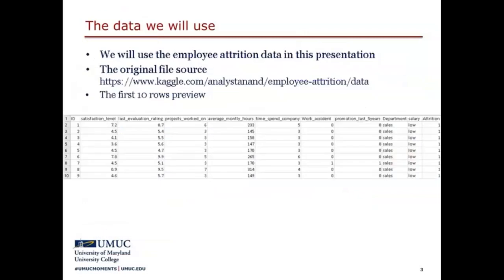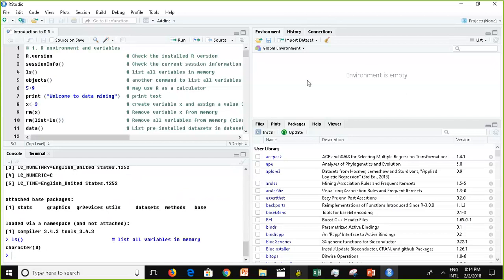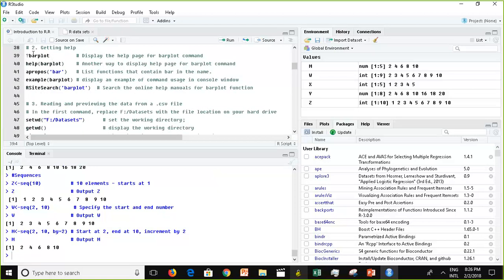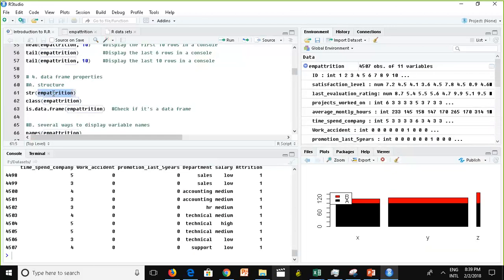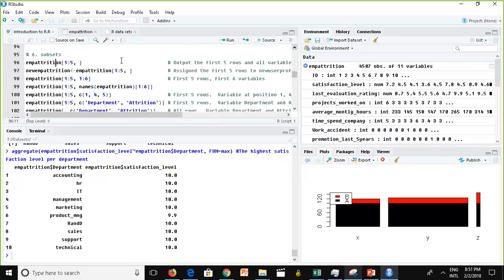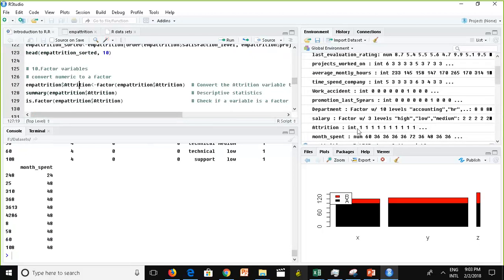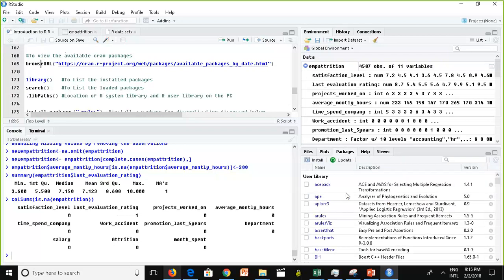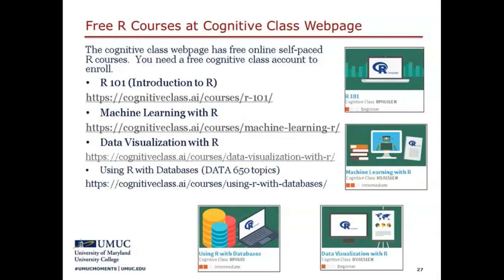Introduction to R, Spring 2018